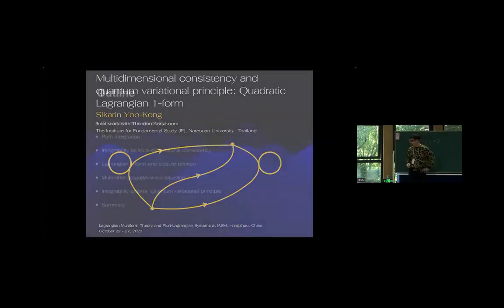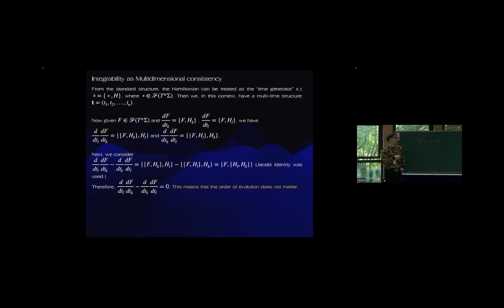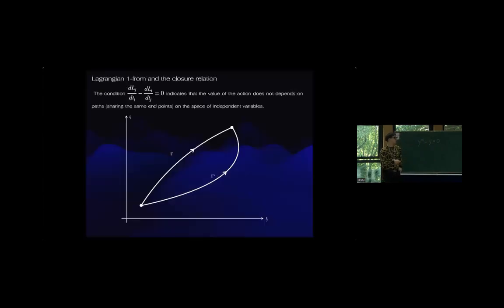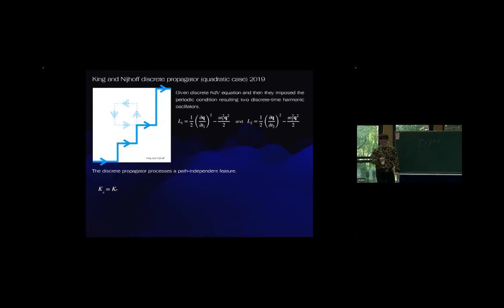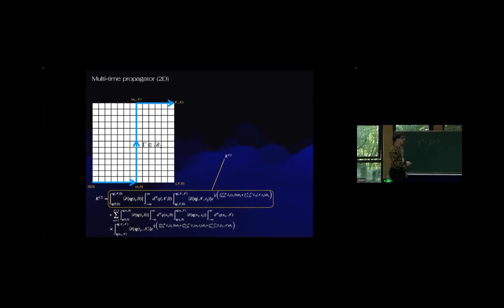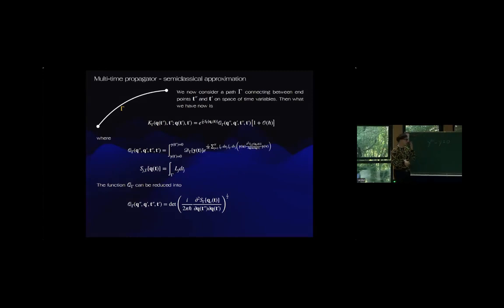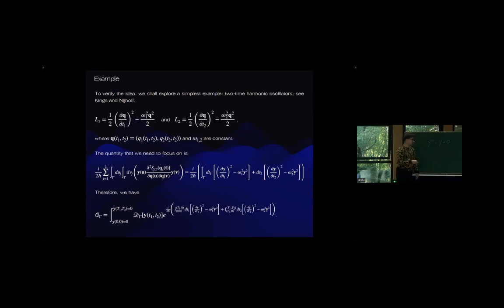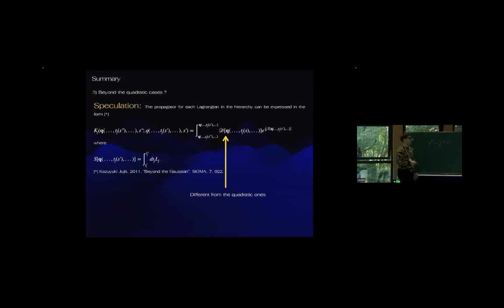Multidimensional consistency and quantum variational principle: quadratic Lagrangian 1-form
This talk is a part of the workshop on "Lagrangian Multiform Theory and Pluri-Lagrangian Systems" at The Institute for Advanced Study in Mathematics in Hangzhou, China from October 22 to October 27, 2023. In this talk, I present a recent work on quantum integrability, developed with Thanadon Kongkoom, published in Nuclear Physics B:

A new Mathematical object is the multi-time propagator, sum over possible spatial and temporal paths, are derived in the case of the quadratic Lagrangians. The integrability condition can be captured in the path-independent feature which is nothing but the multi-dimensional consistency.